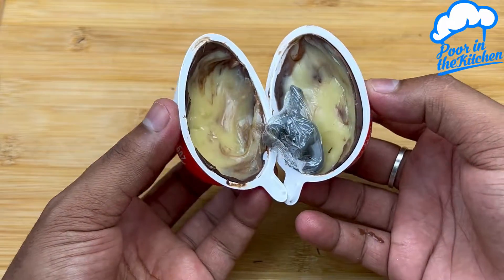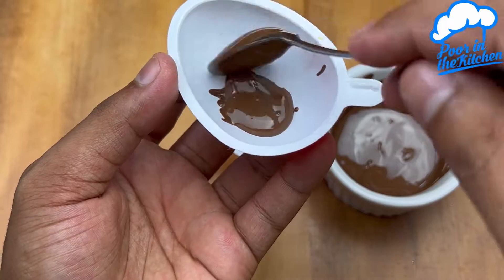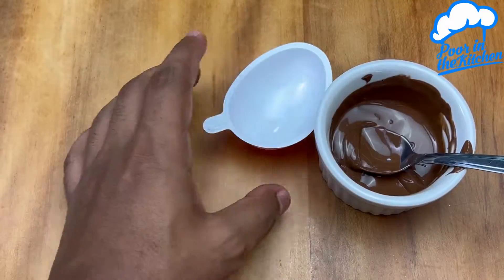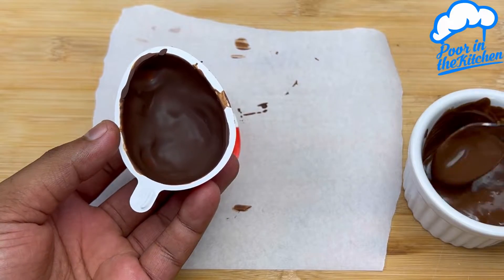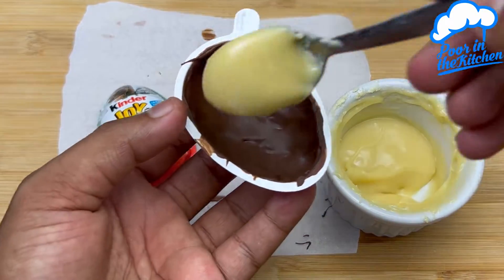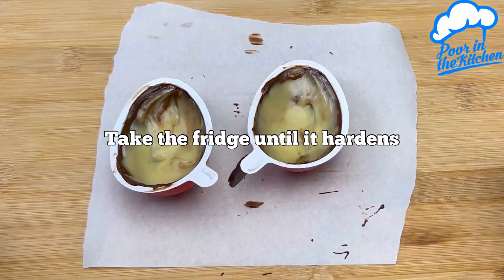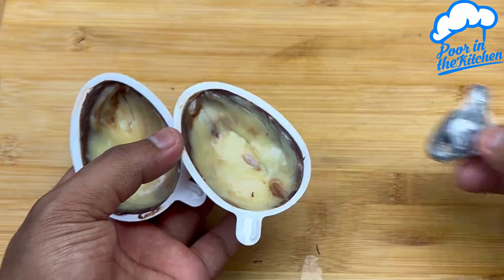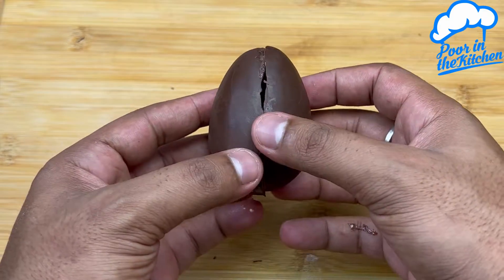After I learned, I never bought it again, and it's better than the market.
Ingredients:
- Medium bitter chocolate
- White chocolate
- Take the fridge until it hardens